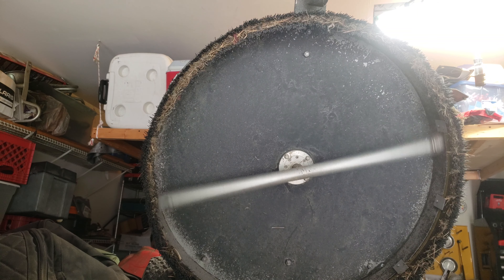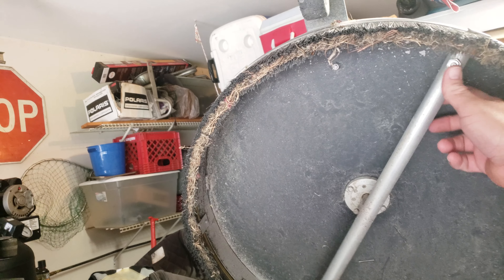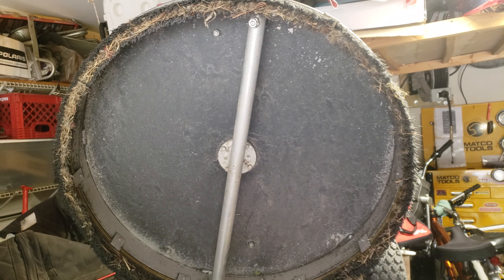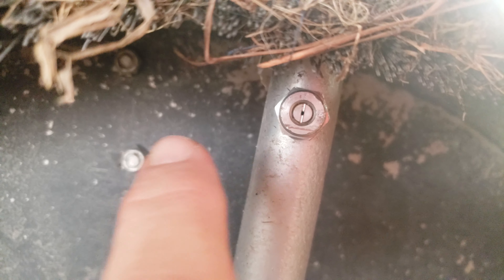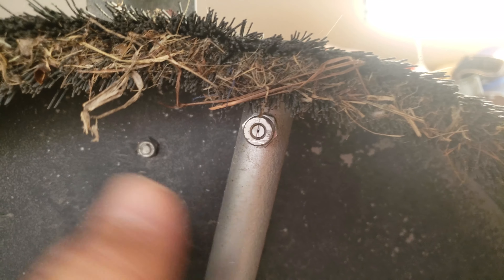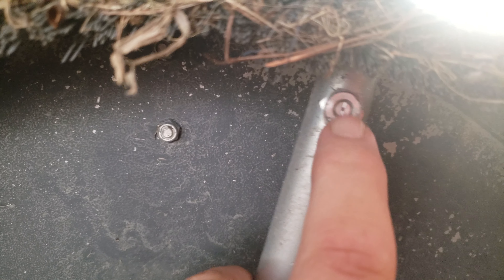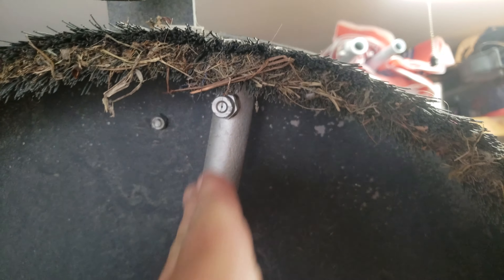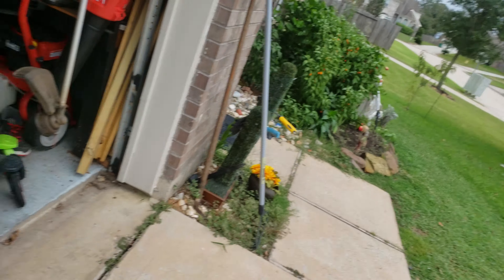Costly Mistake With a Surface Cleaner??